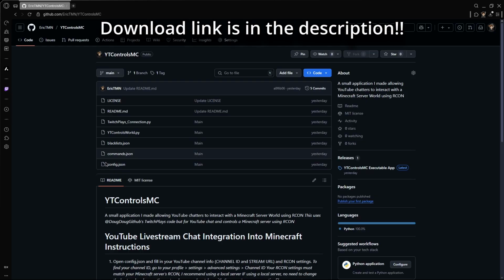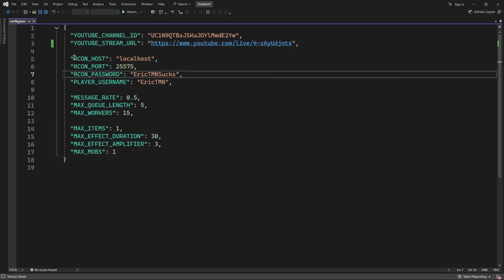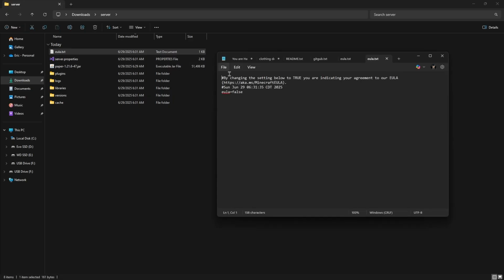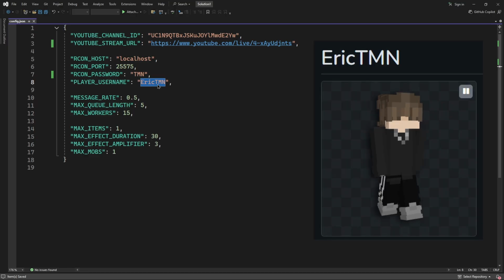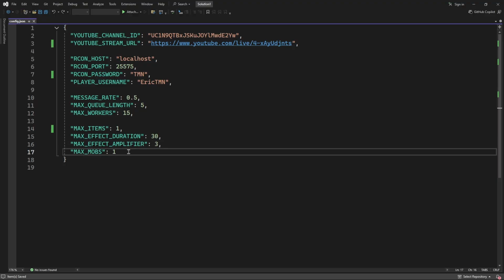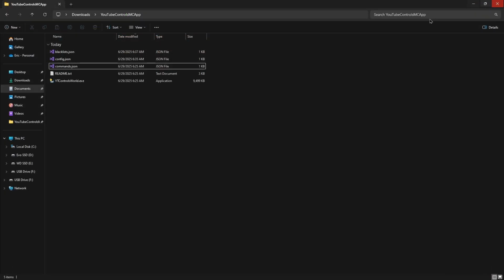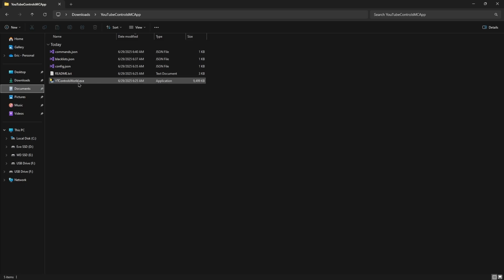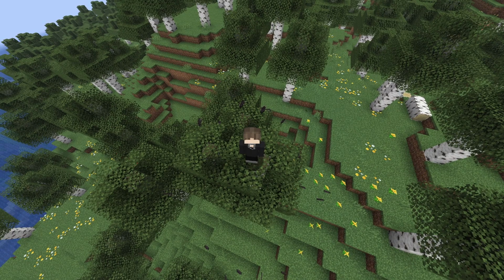How to Let YouTube Chat Control Minecraft [BROKEN ATM]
In this video, I will be going over on how to set up chat controls your minecraft world for YouTube live streams! This will be a short video on how to let chat control minecraft! This is completely free and easy to set up for your YouTube streams! A like and sub is greatly appreciated !!

IGNORE THESE PLEASE !!

Minecraft is a 2011 sandbox game developed by Mojang Studios. The game was created by Markus "Notch" Persson in the Java programming language. Following several early private testing versions, it was first made public in May 2009 before being fully released in November 2011, with Notch stepping down and Jens "Jeb" Bergensten taking over development. Minecraft is the best-selling video game in history, with over 238 million copies sold and nearly 140 million monthly active players as of 2021 and has been ported to several platforms.
In Minecraft, players explore a blocky, procedurally generated, three-dimensional world with virtually infinite terrain and may discover and extract raw materials, craft tools and items, and build structures, earthworks, and machines. Depending on their chosen game mode, players can fight hostile mobs, as well as cooperate with or compete against other players in the same world.